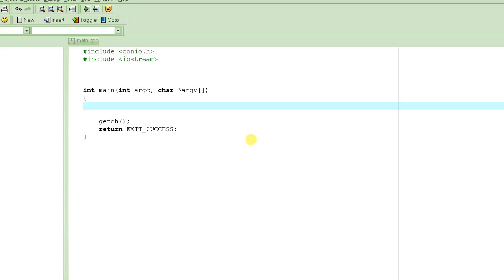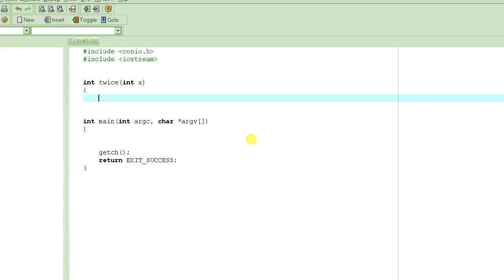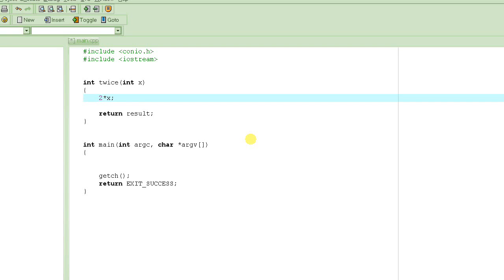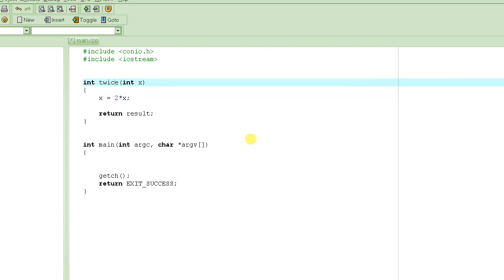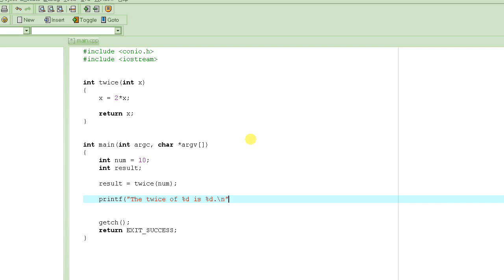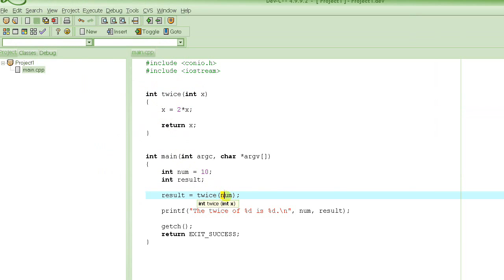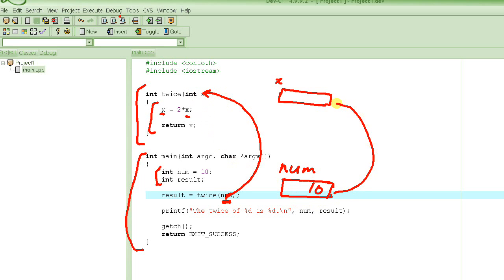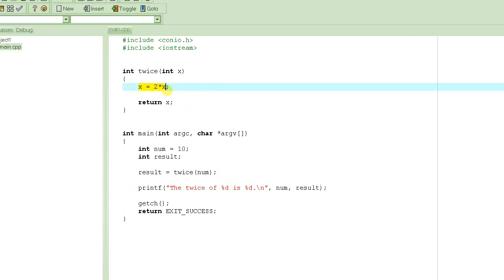C Programming Tutorial 26 - Passing Pointers to Functions - Part 1